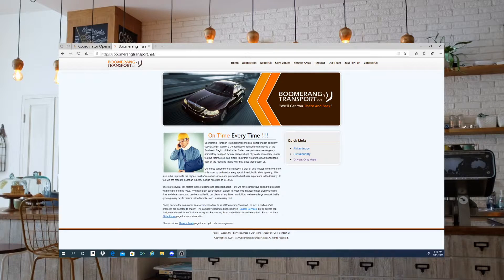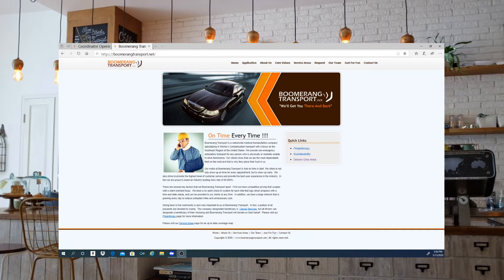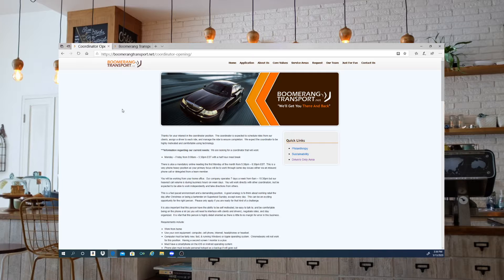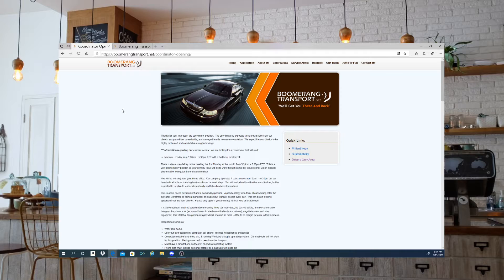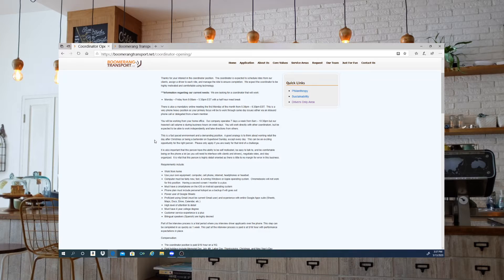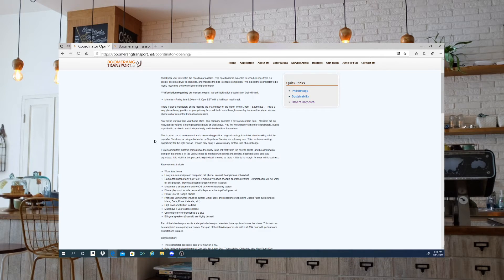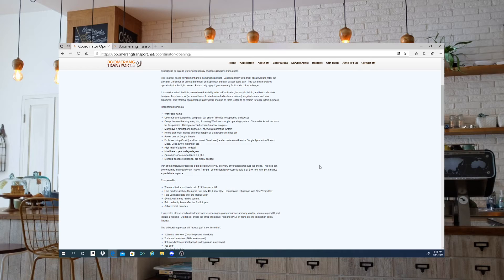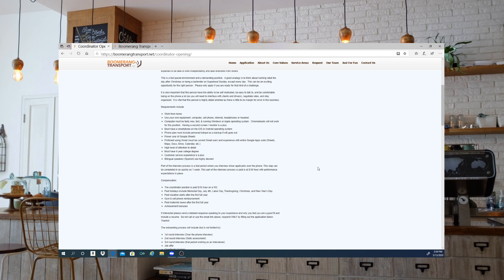Coordinator Dispatch Position- Boomerang Transport- $15 Hourly!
Arise IBO #1921007 (If you are wanting to join this platform, you can join under me.)